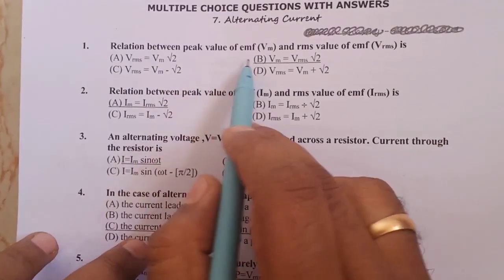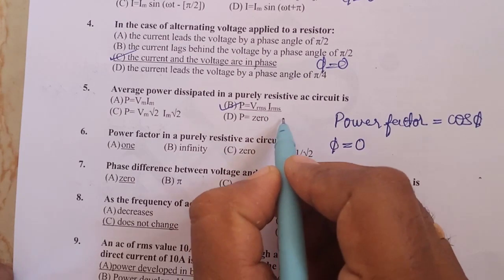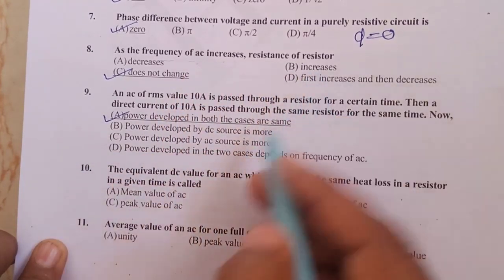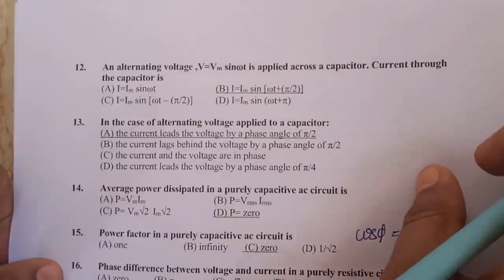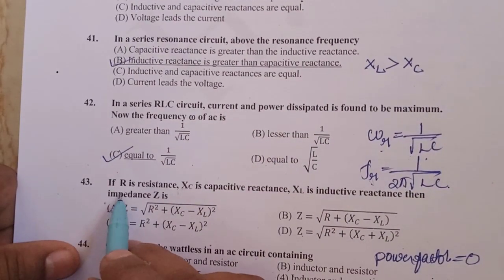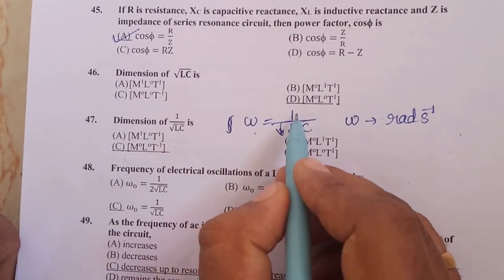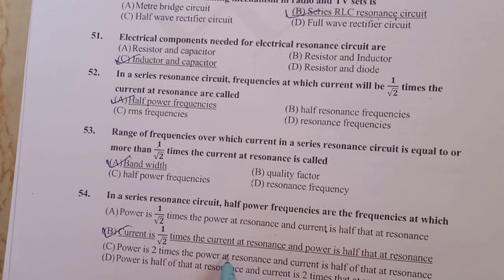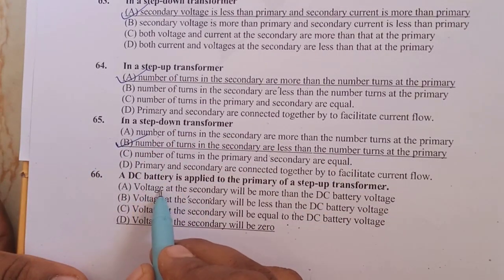II PUC important questions#Important problems on physics#multiplechoicequestions#alternatingcurrent